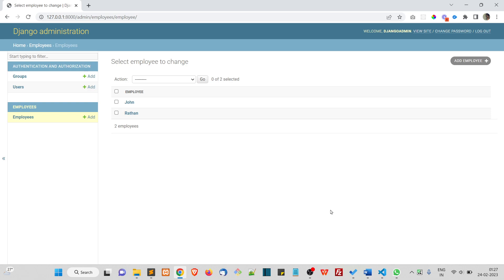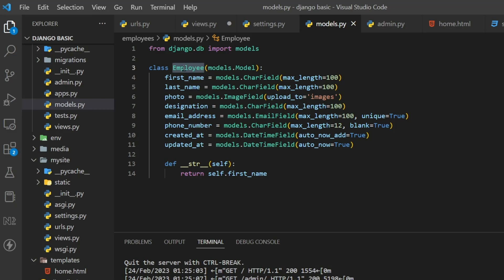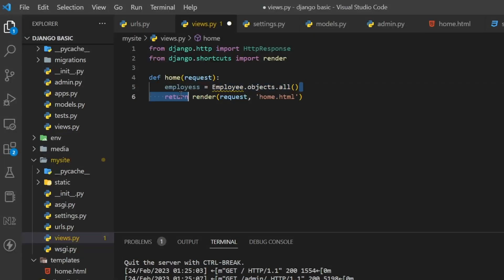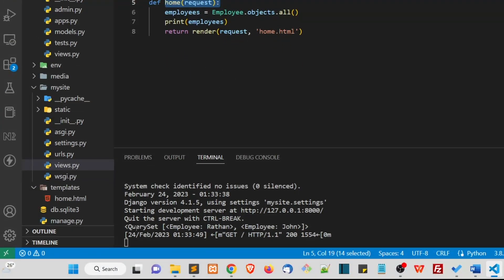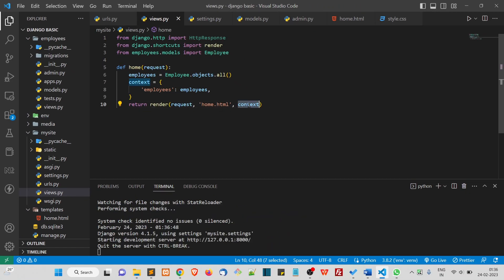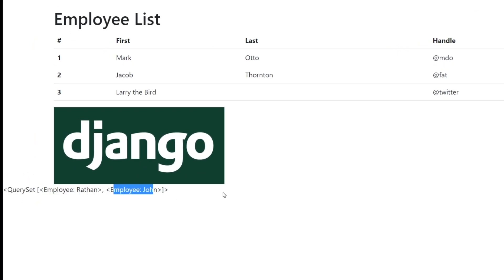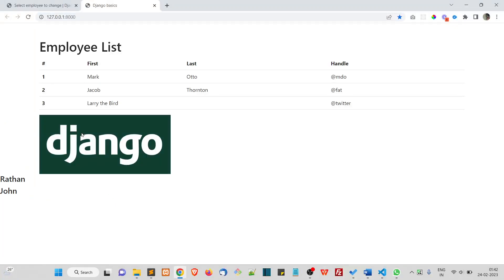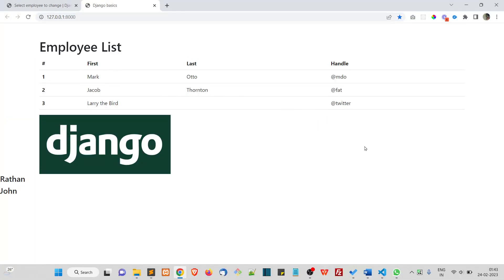18 Fetch Data From Database | Django For Beginners | Learn By Building Practical Projects